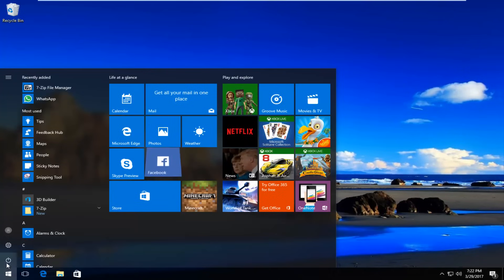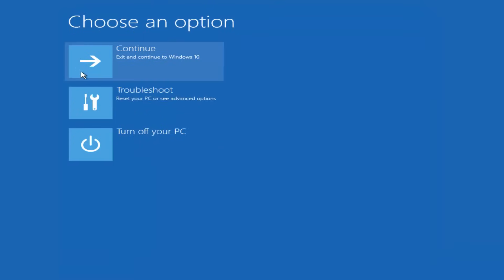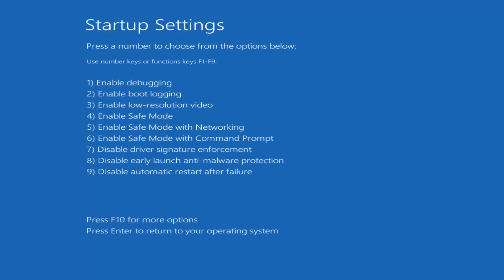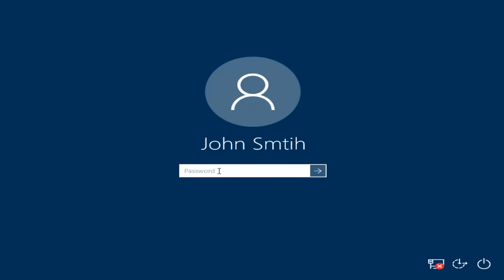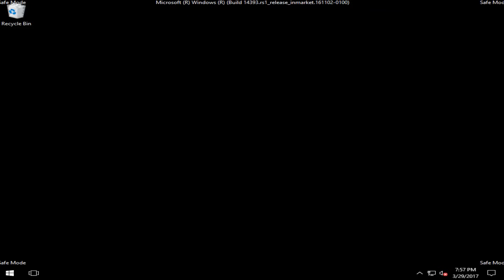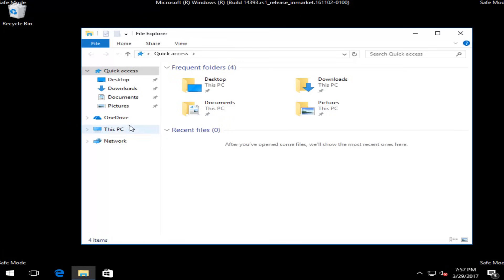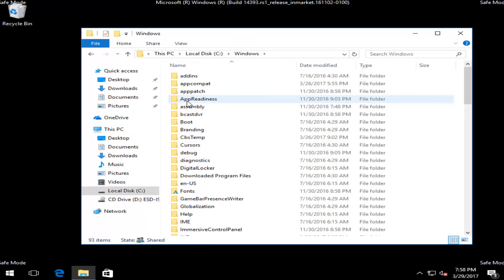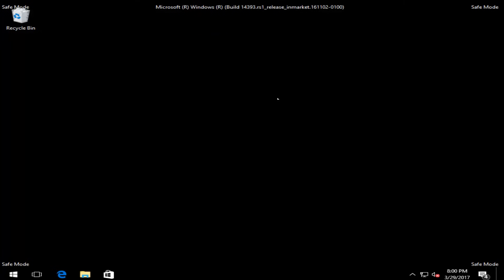FIX: Failure Configuring Windows Updates Reverting Changes Do Not Turn Off Your Computer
Failure configuring Windows updates. Reverting changes. Do not turn off your computer - How to fix.

Windows usually downloads and installs updates when the auto updater is turned on. However, you may sometimes get stuck with an update configuration issue with an error on your screen saying ”Failure configuring Windows updates, Reverting changes, Do not  turn off your computer”. This is not a very common issue but it may happen to anyone.